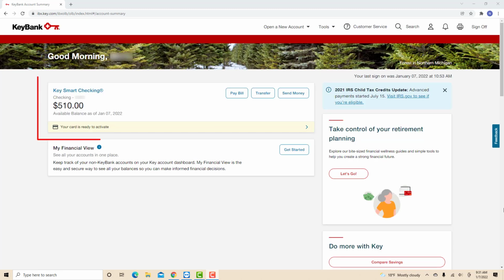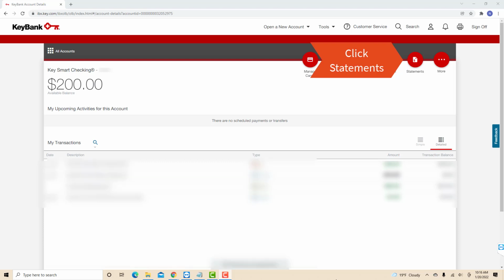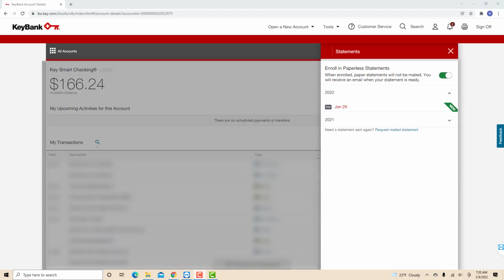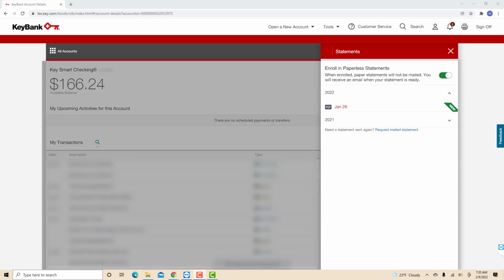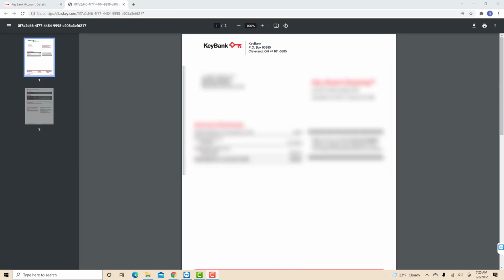How to Get Your KeyBank Account Statements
Learn how to get your KeyBank account statements.